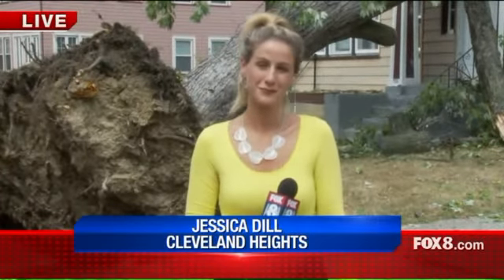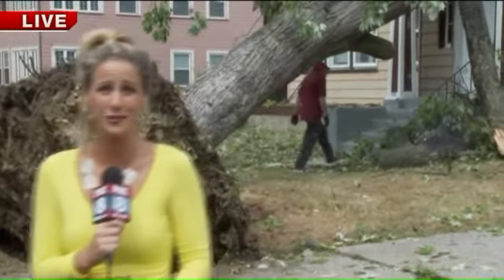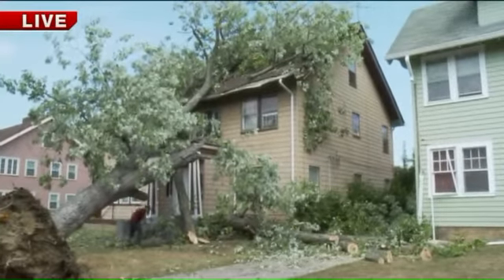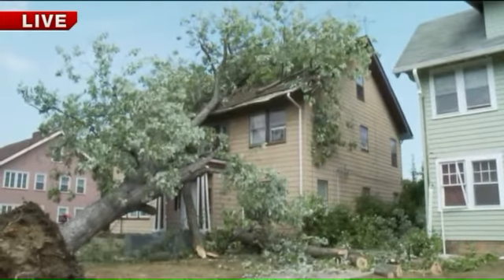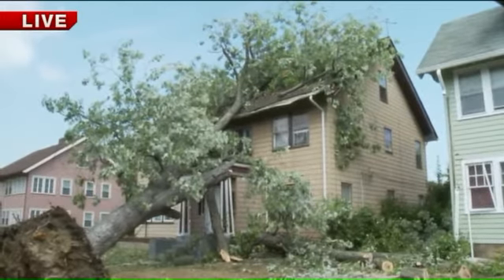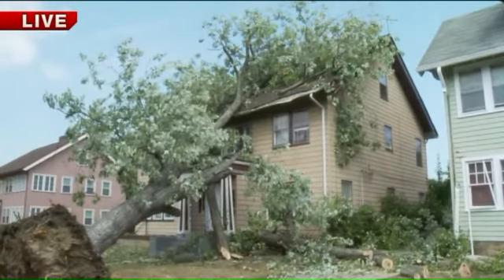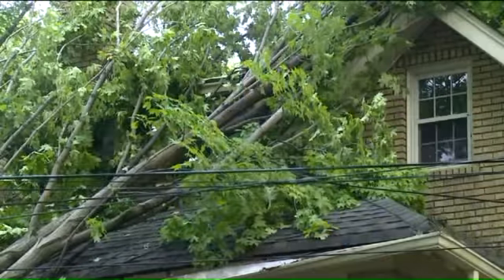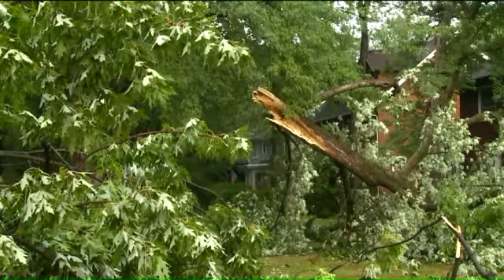Storm damage in Cleveland Heights